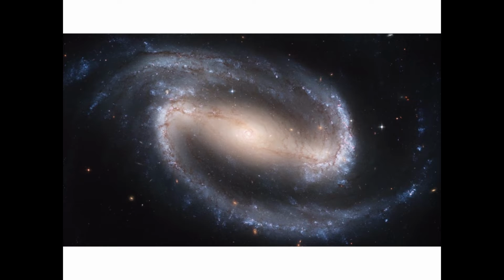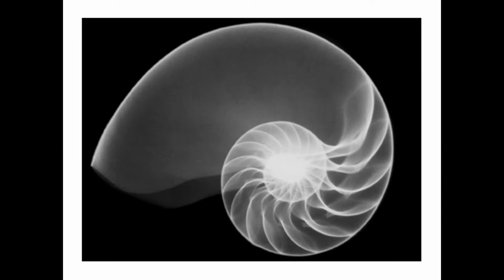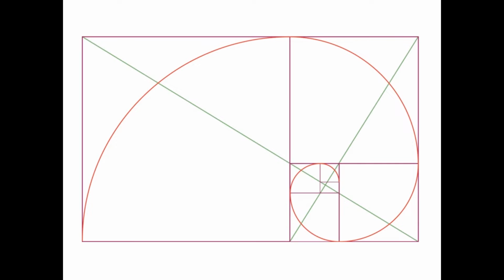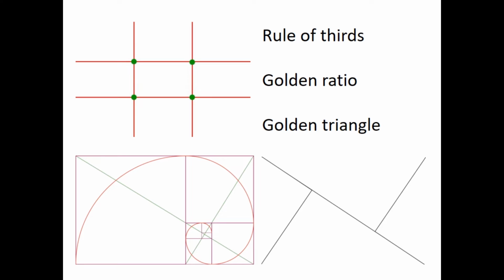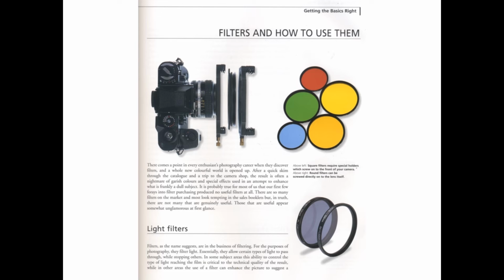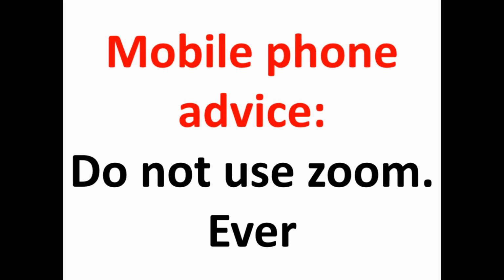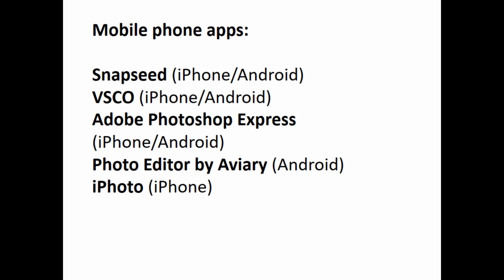Take better photographs guide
A shrt guide giving tips on how to take better photographs, taken from my own lecture materials.